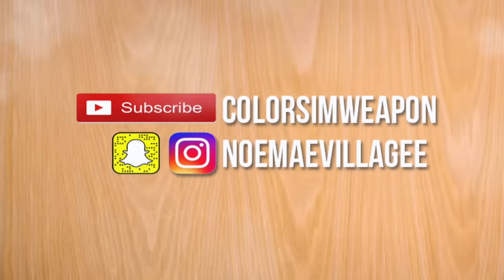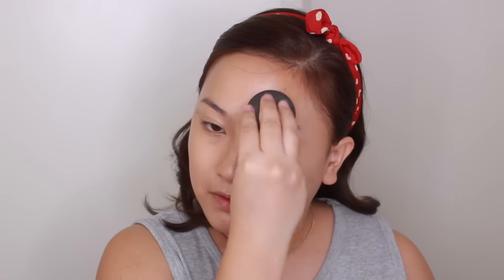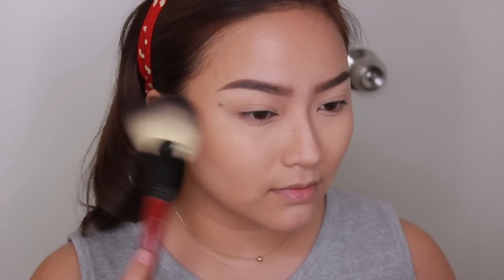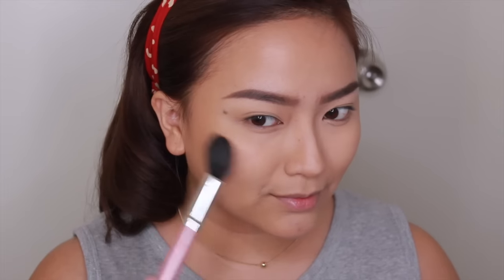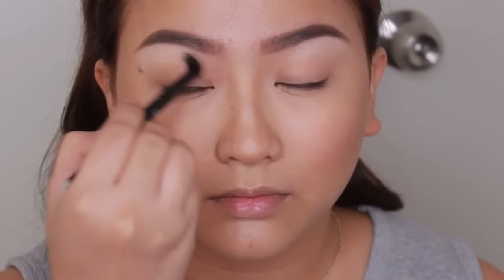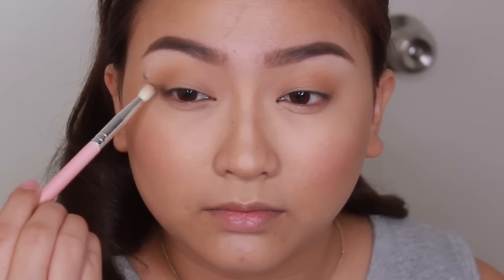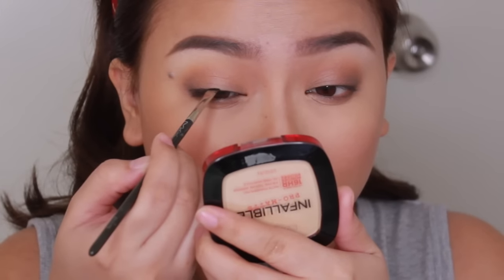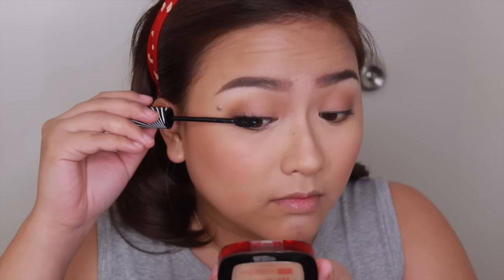Lou Clark (Me Before You) Inspired Look - Colorismyweapon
PRODUCTS BELOW! I hope you enjoy this video :)
DON'T FORGET TO THUMBS UP!

INSTAGRAM & SNAPCHAT: @noemaevillagee
FACEBOOK.com/COLORismyweaponbyNoeMae

PRODUCT LIST
MAC Studio Fix Concealer in NW25
Laura Mercier Tinted Moisturizer in Shell
Rimmel London Stay Matte Powder in Translucent
Hoola Bronzer from Benefit
MAC Soft & Gentle Highlighter
NAR blush in Goulue

ABH Modern Renaissance Palette - P2,400 @toniiisia
MAC Fluidline in Blacktrack
Etude House Curl Fix in Black

NYX Lip Butter in Root Beer Float
NARS Velvet Matte Lip pencil in Infatuated Red